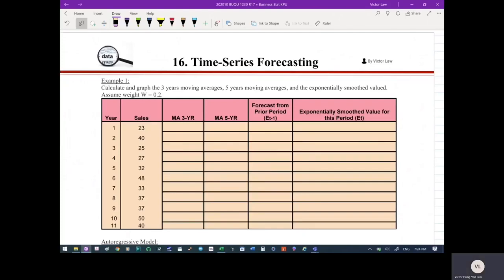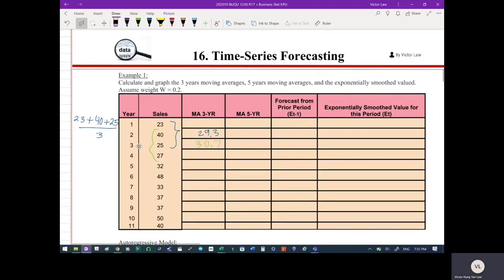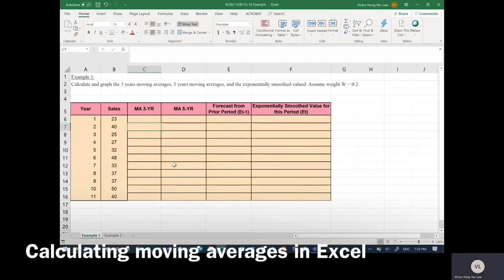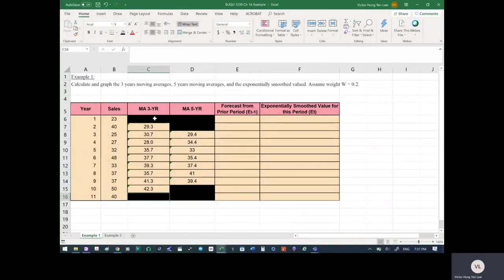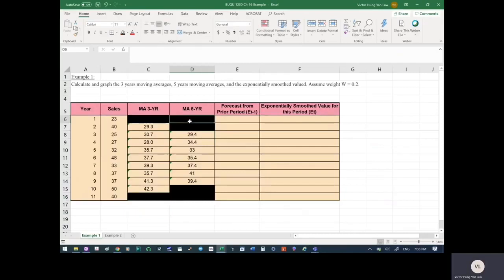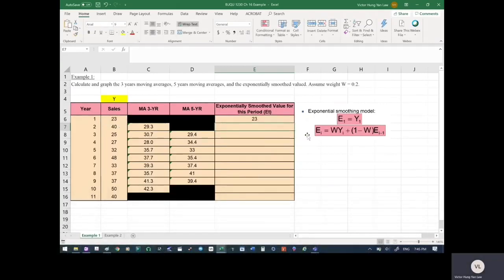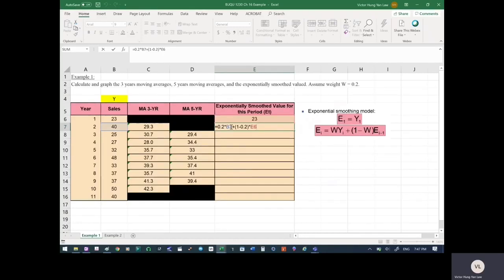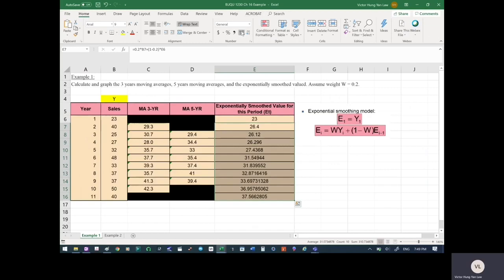Time Series Forecasting 002